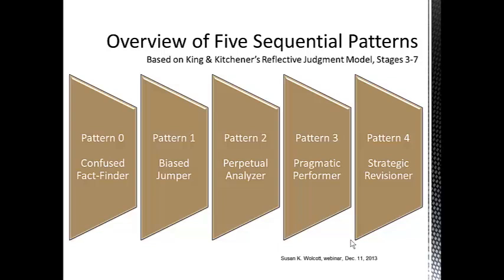StepsForBetterThinking_FivePatterns_Introduction (Part 1 of 7)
Introductory part of a Webinar conducted on Dec 11, 2013 to introduce five cognitive patterns of thinking.